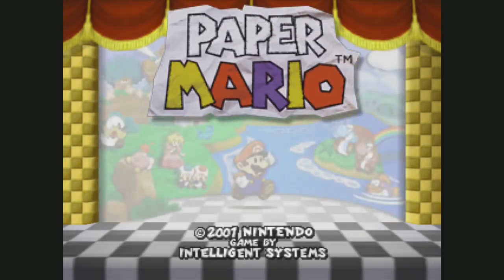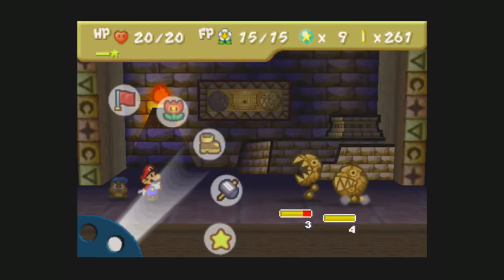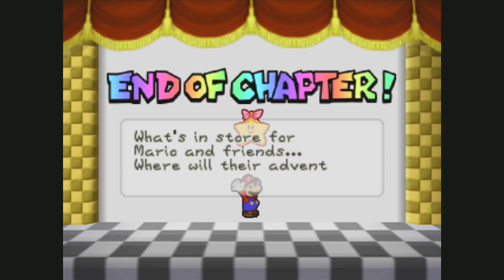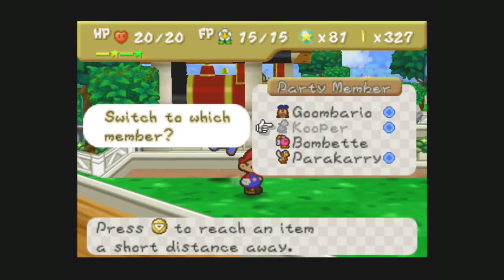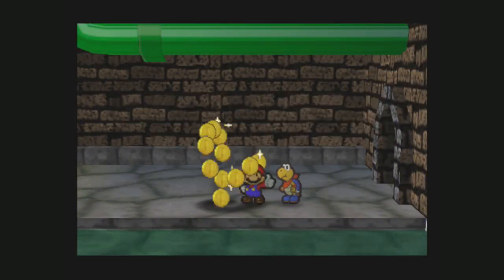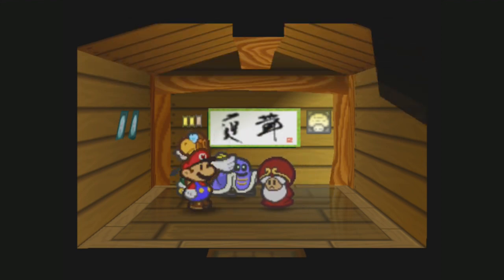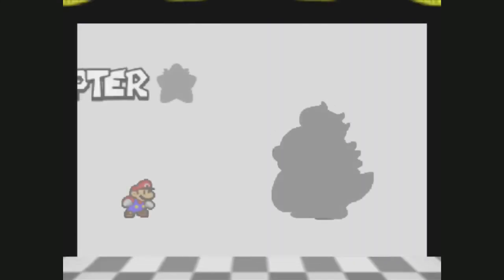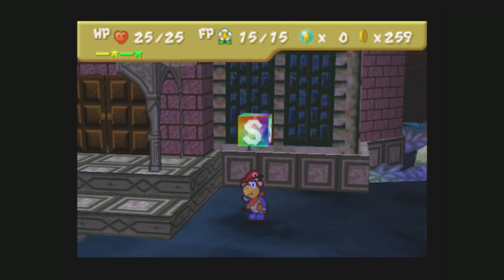Paper Mario 64 Part 4 - Ruins in the Desert (Classic Stream!)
After a week off, I've returned to Paper Mario to finish Dry Dry Ruins and maybe even see what lies beyond. What more awaits Mario?

First streamed on Nov 15, 2015